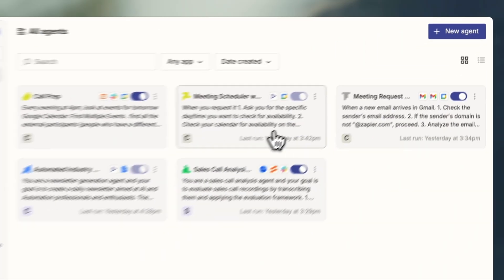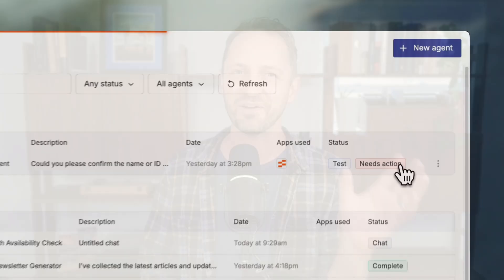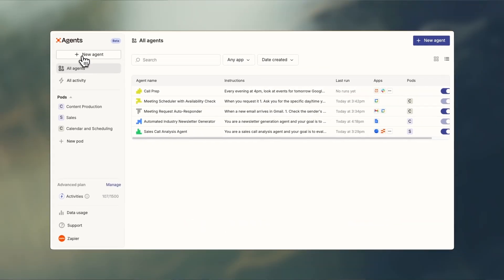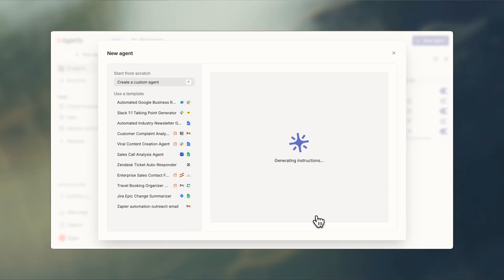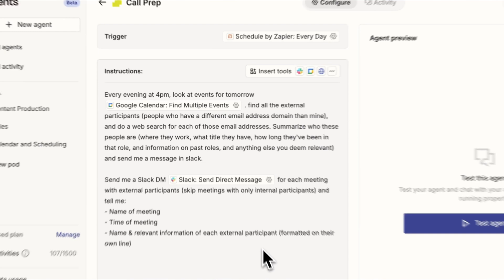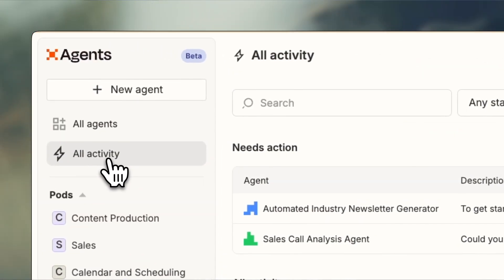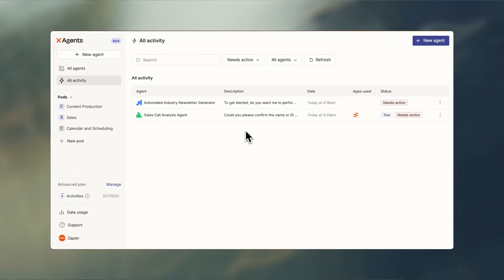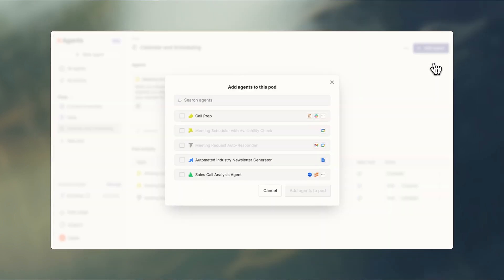Zapier Agents: AI Automation Beyond Chat!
It's the NEW Zapier Agents!
Move beyond chat! 🚀 Bryce Vernon unveils Zapier Agents, the next evolution of AI automation that proactively gets work done for you. ✨ Learn how these autonomous agents operate independently in the background, monitoring triggers and executing tasks across your favorite apps. 🤖

Discover how easy it is to:
‣ Create custom agents in minutes by describing tasks in plain language. ✍️
‣ Maintain oversight with the new Activity dashboard, seeing exactly what your agents are accomplishing. 📊
‣ Organize related agents into "pods" for clearer roles and defined responsibilities. 🤝

Say goodbye to constant direction and hello to a smarter, more efficient workflow! 🤩 ZapierAgents AIAutomation Automation NoCodeAI Productivity BusinessAutomation AI"